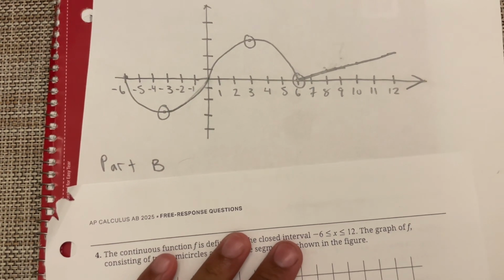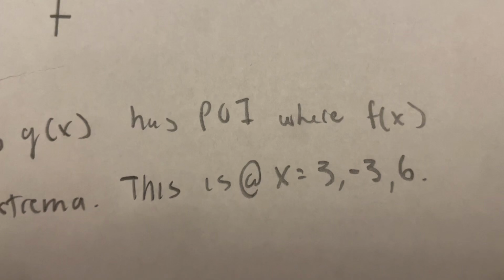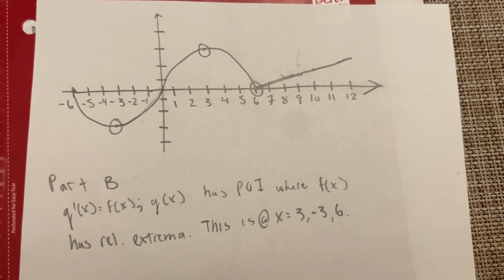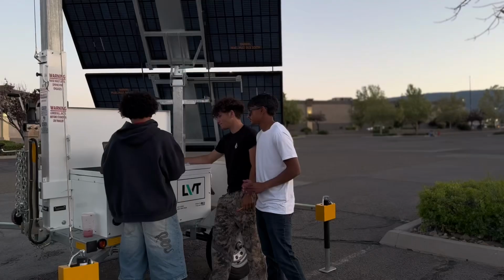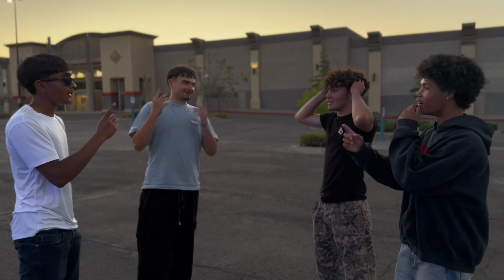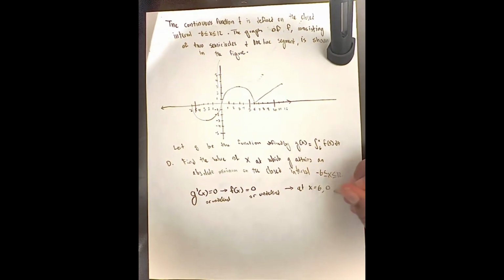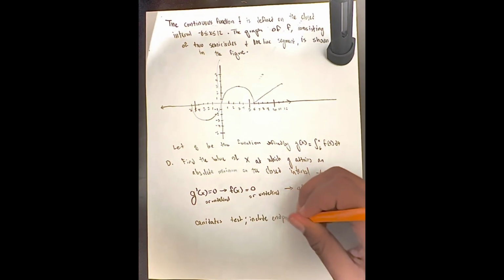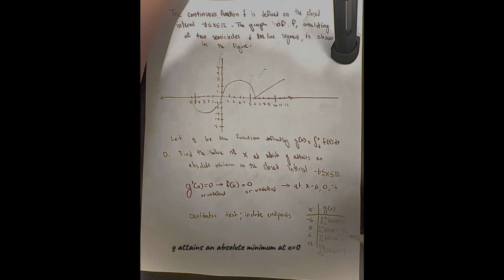Who Hit Retuz? - Calculus AB Project